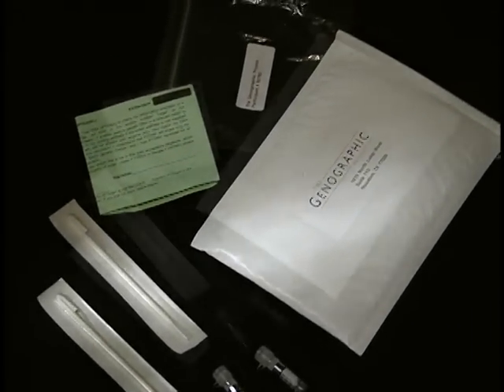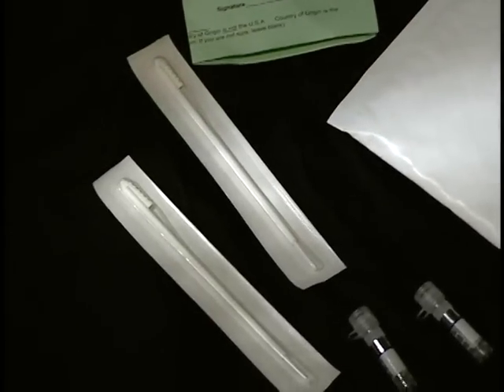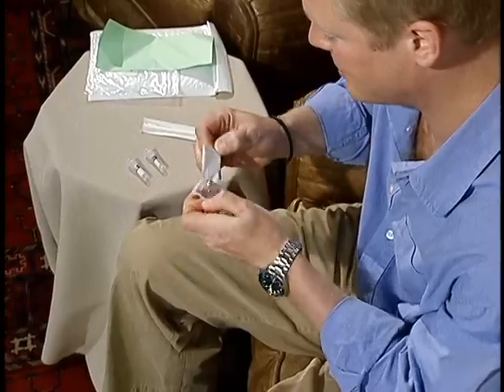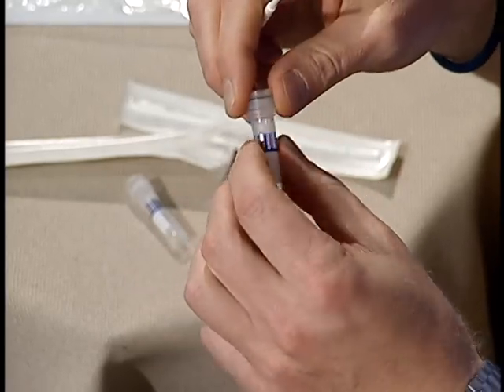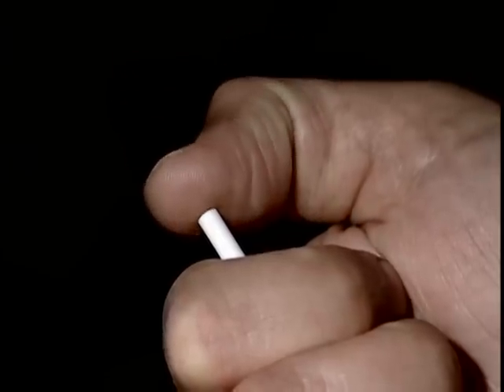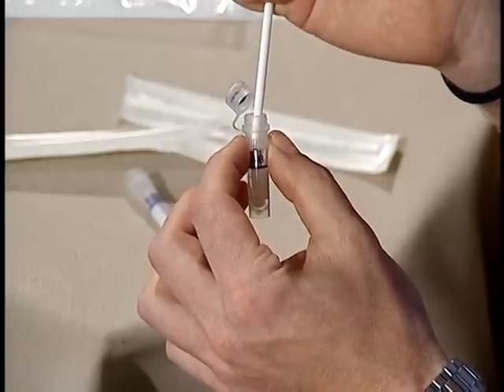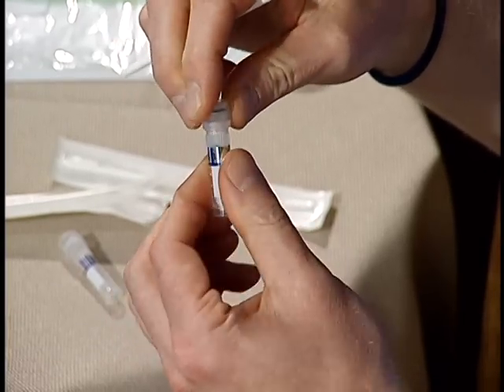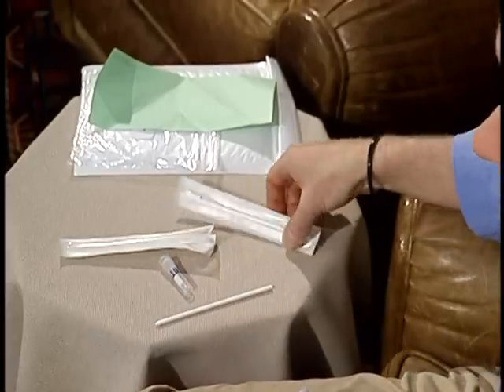How to Obtain a DNA Sample for the Genographic Project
These instructions by Dr. Spencer Wells detail how to obtain your DNA sample using the test kit provided by National Geographic for the Genographic Project.